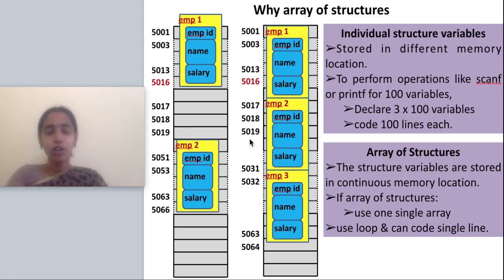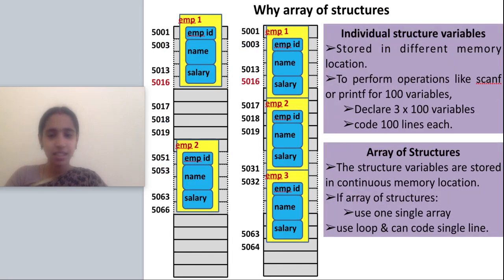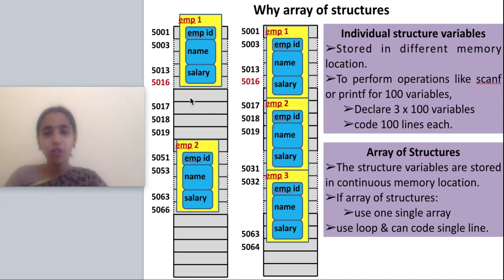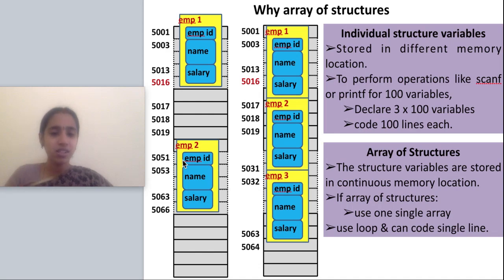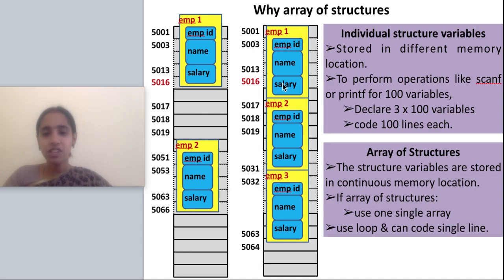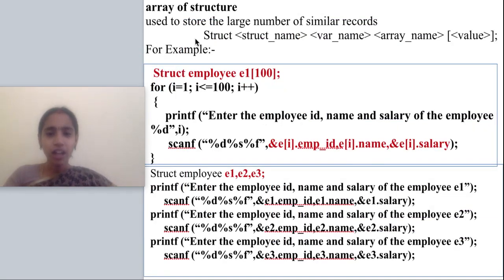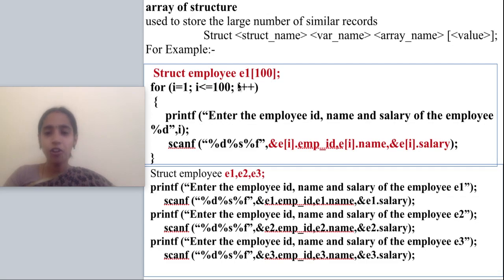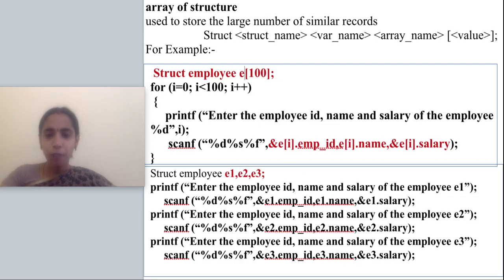Array of structures - C Programming lecture series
In this lecture series, you will be learning about array of structures. Array of structures is one of the most commonly used data types as we often are in need to use combination of different types in C Programming language. Structure array simplifies this problem of varied data types in C. Also, it optimizes the memory usage and code readability.